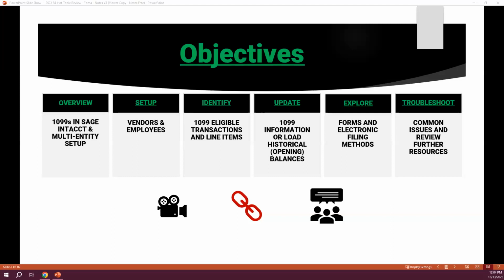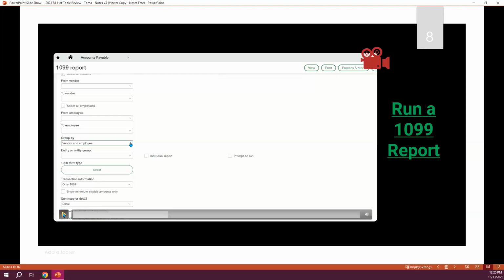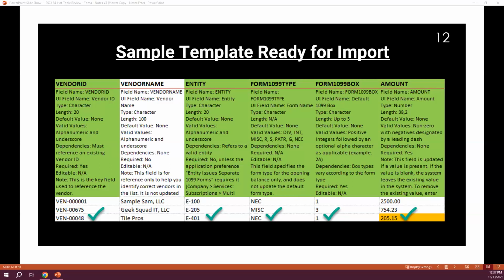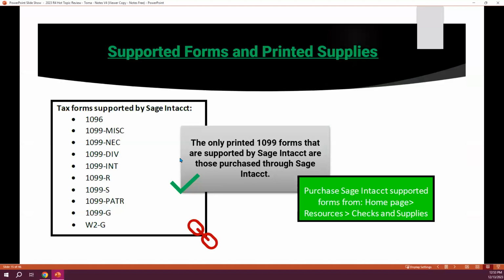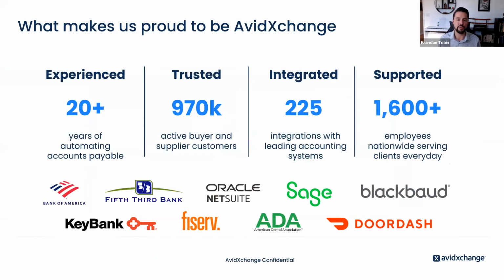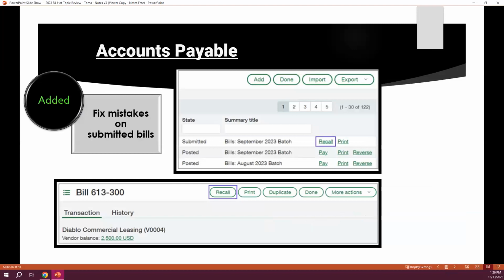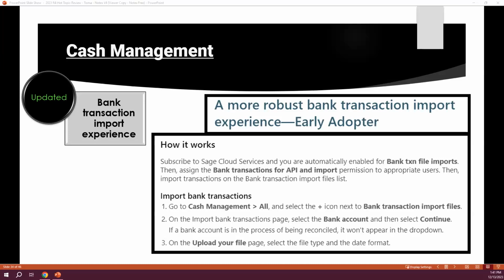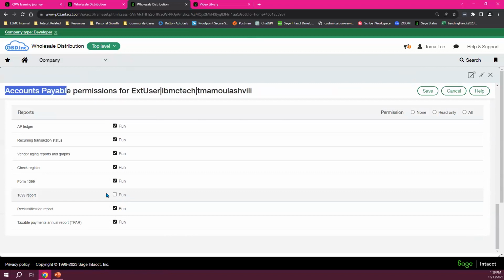Hot Topics - Gearing Up for 1099 Season and Sage Intacct R4 Highlights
As year-end approaches, it’s time to prepare for 1099 reporting and explore the latest updates in Sage Intacct’s R4 release. In this video, we cover everything you need to know to stay compliant and take advantage of new features designed to enhance your financial operations.

In this session, we’ll discuss:

Key steps and best practices for 1099 preparation and filing
Common pitfalls to avoid during 1099 season
New features and enhancements in the Sage Intacct R4 release
How these updates can improve efficiency, visibility, and user experience
Tips for making the most of your Sage Intacct investment
This video is ideal for finance professionals, controllers, and system administrators looking to stay ahead of compliance requirements and leverage the latest innovations in Sage Intacct.